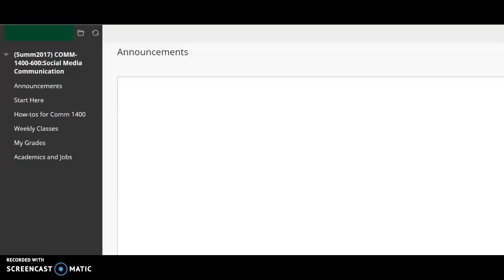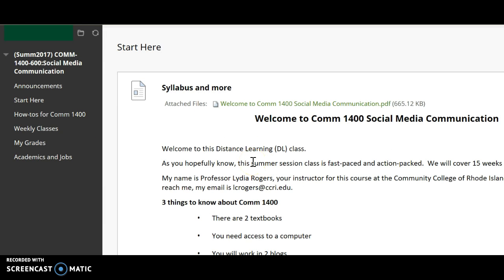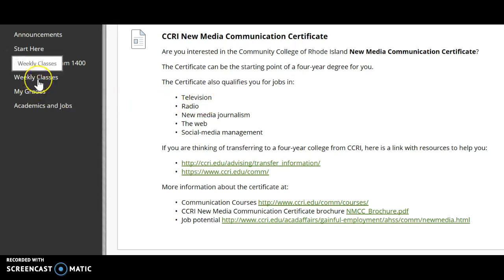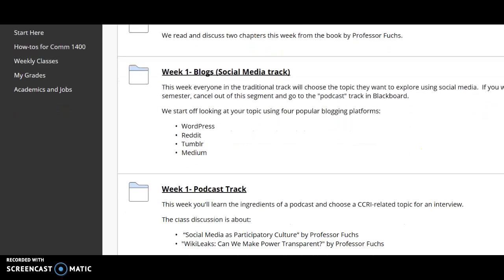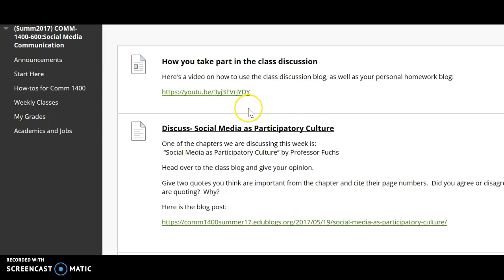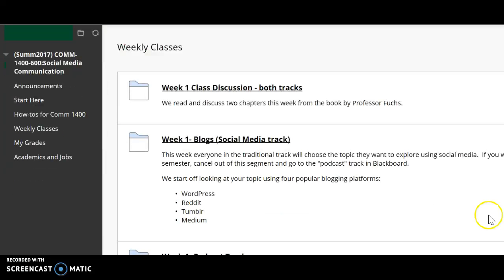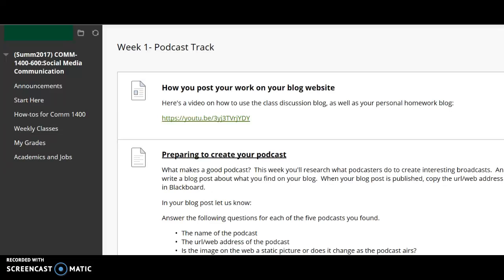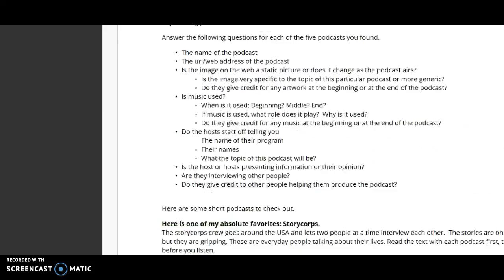How to use Blackboard in CCRI's Social Media Communication